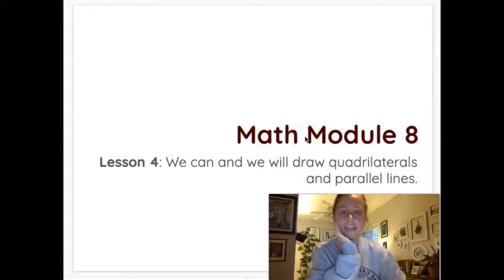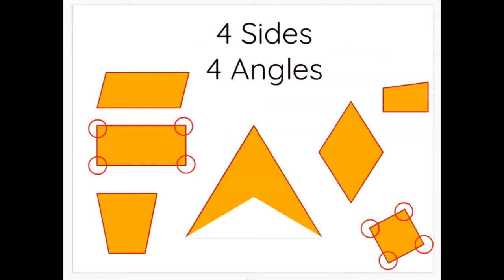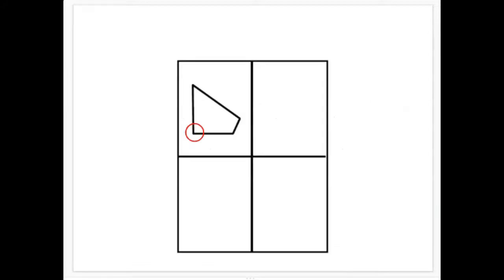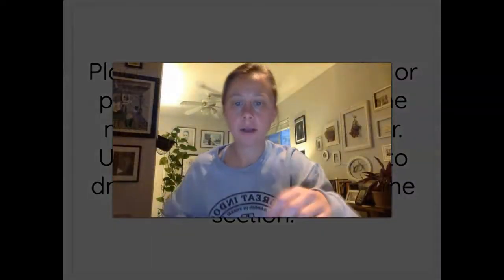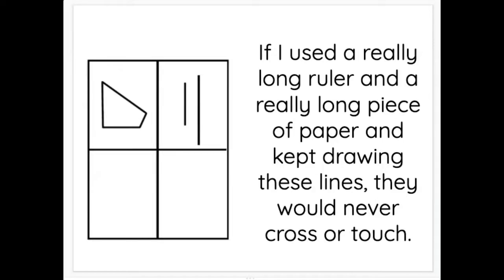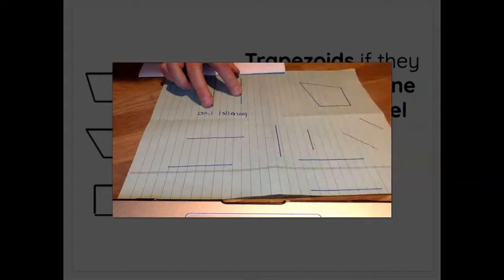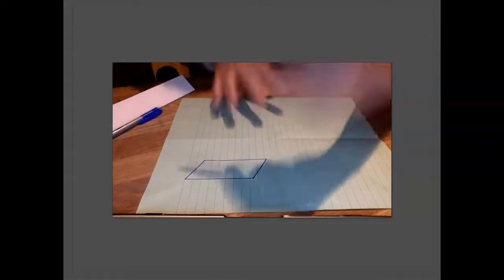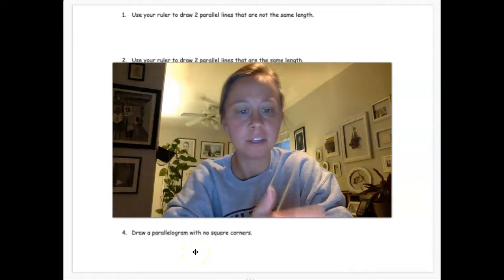Math Lesson May 14 Module 8 Lesson 4